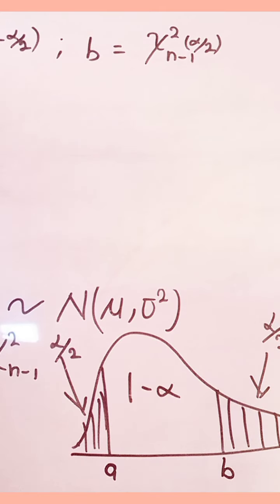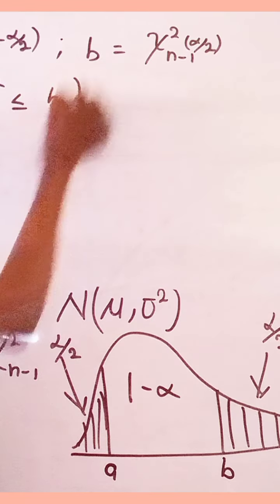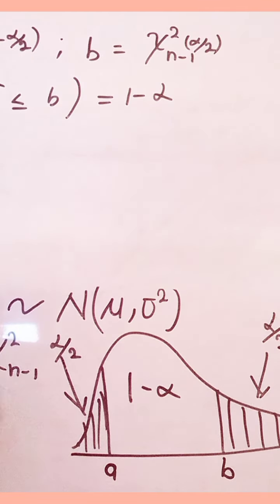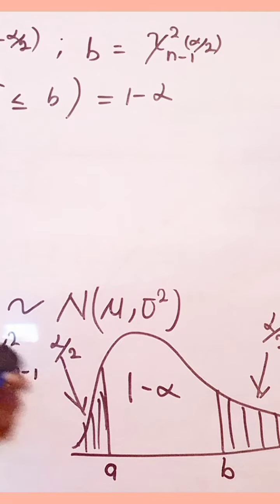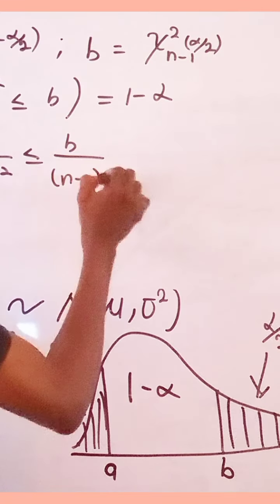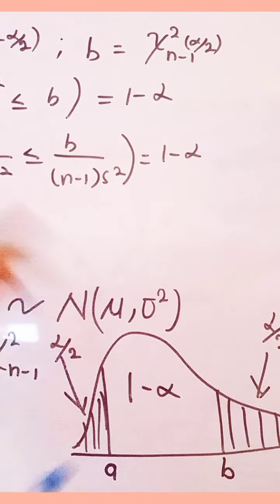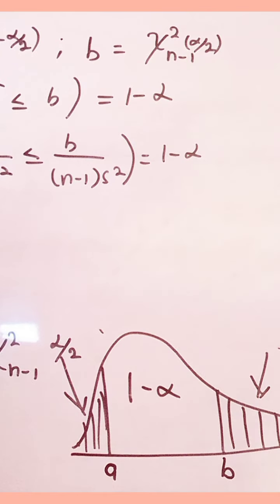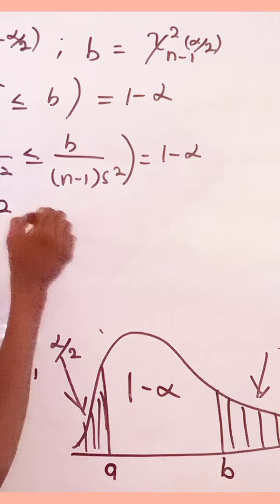Interval estimation for the population variance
Detailed explanation on the interval estimation for the population variance